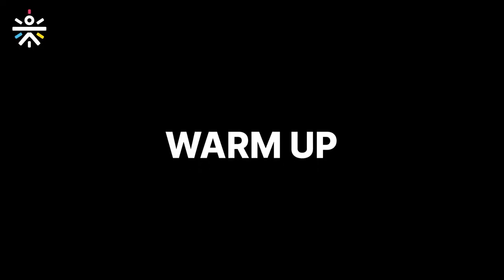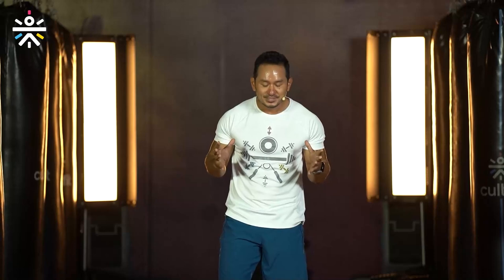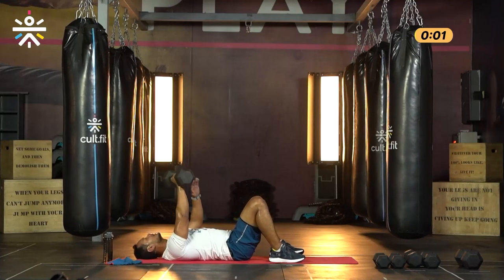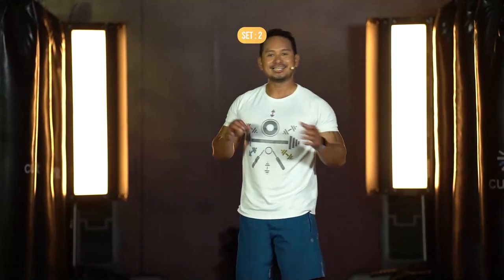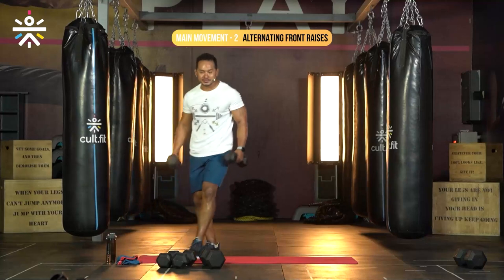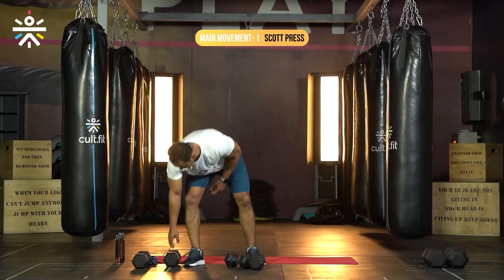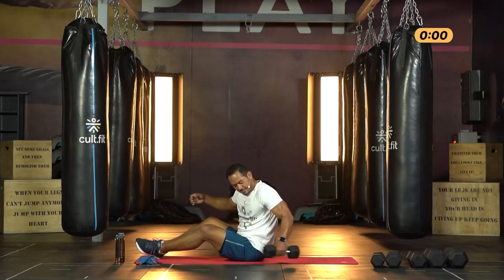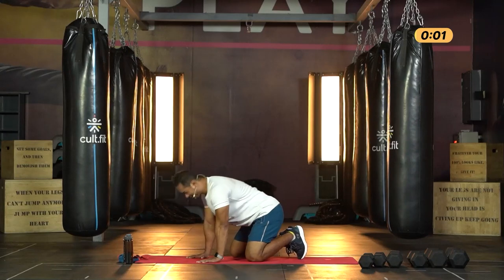Dumbbell Workout With Rahul - Push, Pull And Legs - Session 1 | Dumbbell Workout At Home | Cult Fit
Join Rahul for this Push, Pull, and Legs session for you to tone your body. Say yes to healthy living with Cult Fit!

1:00 Inch worm Walk
2:04 Shoulder Taps With T-Spine Rotations
3:11 Bent over YTW raises
4:24 Step Foggers
5:15 Inch worm Walk
5:54  Shoulder Taps With T-Spine Rotations
6:32 Bent over YTW raises
7:23 Step Foggers
8:30 Jumping Jacks
11:33 Staggered Push Up
16:18 Single Arm Floor Press
25:14 Dumbbell Flys
30:20 Single Arm Floor Press
38:43 Alternate Front Raises
42:47 Single Arm Tricep Extension
49:11 Scott Press
50:37 Single arm Tricep Kickbacks
51:36 Scott Press
52:17  Single arm Tricep Kickbacks
53:28 Scott Press
54:10 Single arm Tricep Kickbacks
56:10 Mountain Climbers
56:52 Russian Twist
58:54 Side Plank
1:00:20 Mountain Climbers
1:01:14 Russian Twist
1:02 :05 Side Plank
1:04:08 Kneeling Pec Stretch
1:05:02 Lying thread The Needle
1:06:21 Sphinx Pose
1:06:58 Child's Pose
1:07:41 Kneeling wrist stretchh
1:08:51 Subscribe and show some love

We make group workouts fun, daily food healthy & tasty, mental fitness easy with yoga & meditation, and medical & lifestyle care hassle-free.